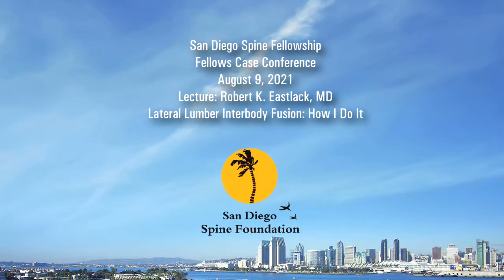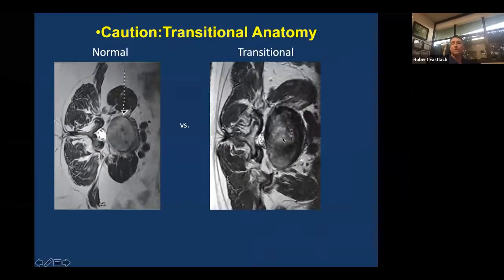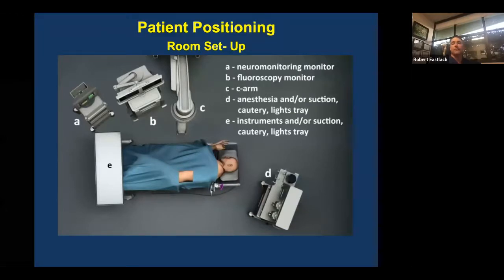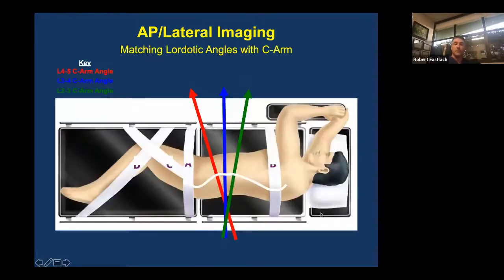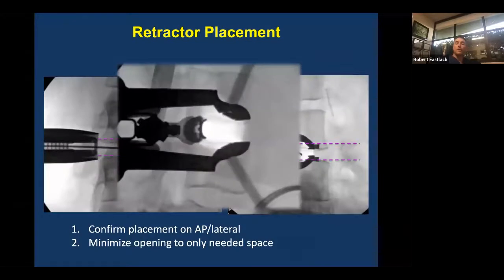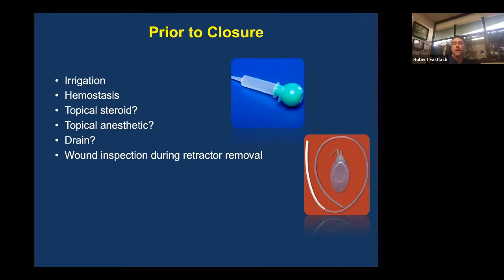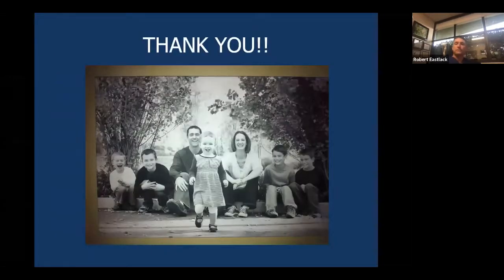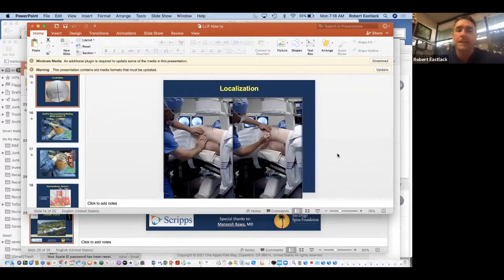Lateral Lumber Interbody Fusion: How I Do It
Lateral Lumber Interbody Fusion: How I Do It presented by Robert K. Eastlack, MD, on August 9, 2021.  This lecture is part of the ongoing Fellows Case Conferences hosted by the San Diego Spine Foundation.